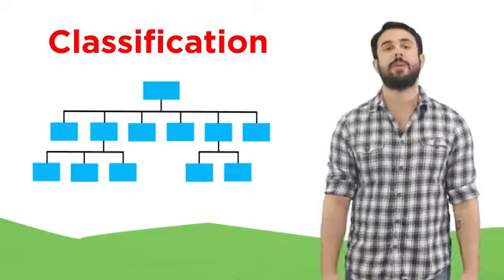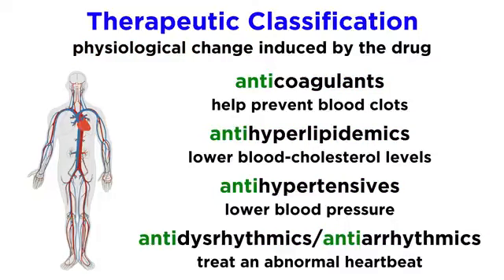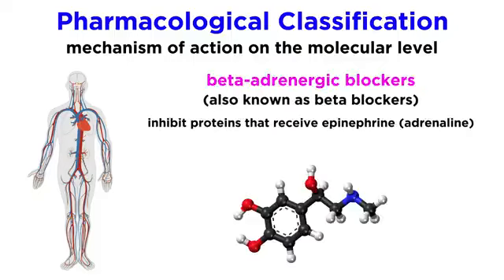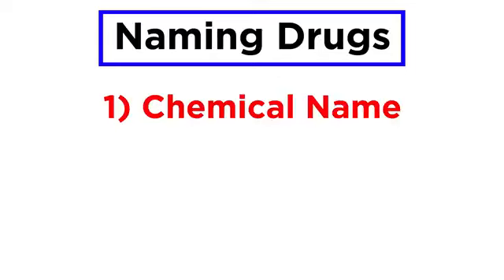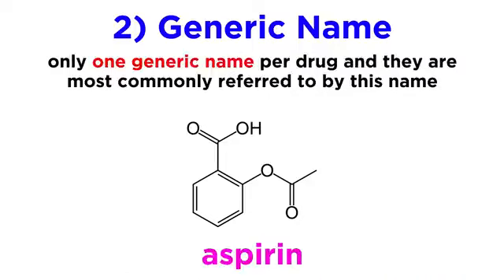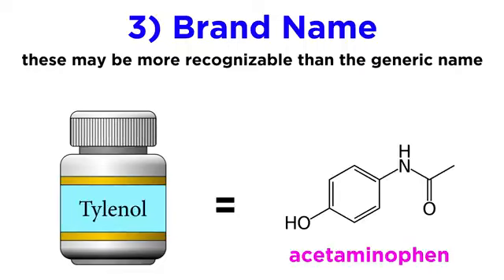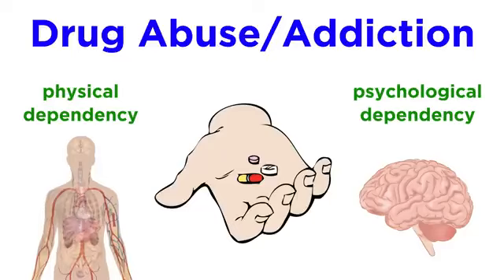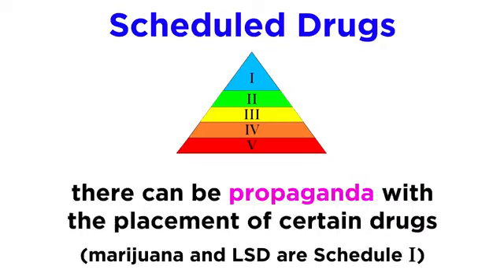Understanding drug classification